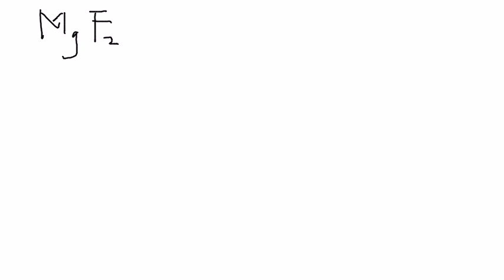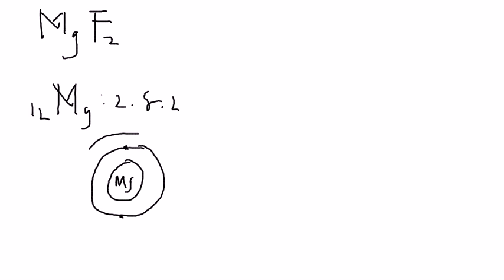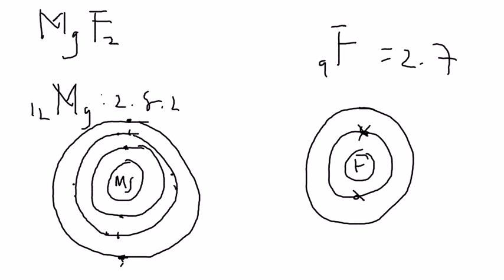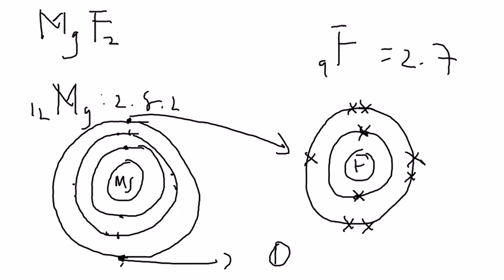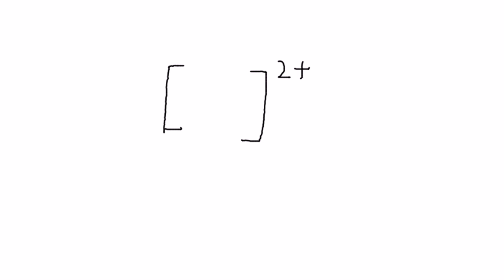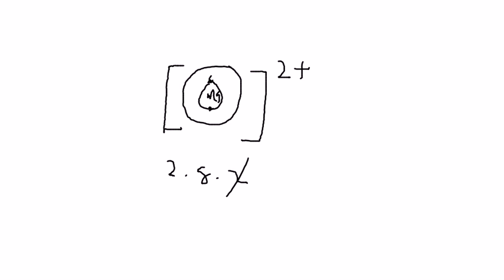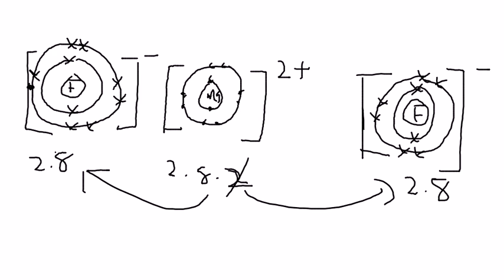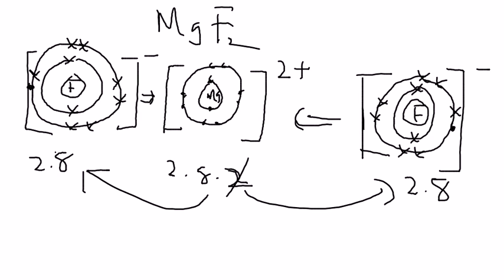Dot Cross Diagram Magnesium Fluoride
Dot & Cross Diagram - Magnesium Flouride